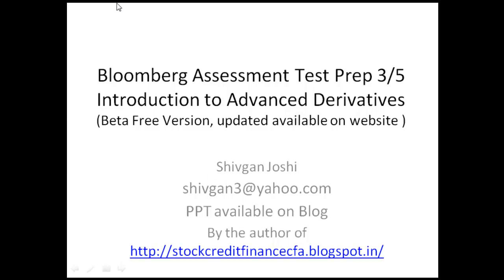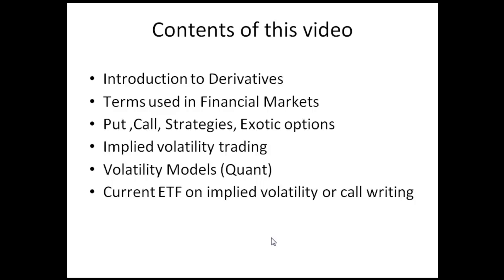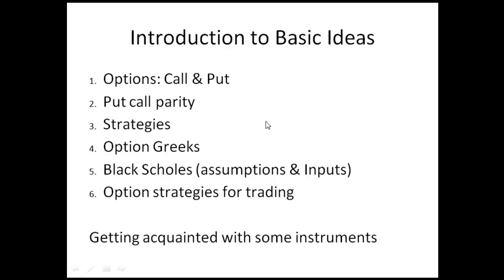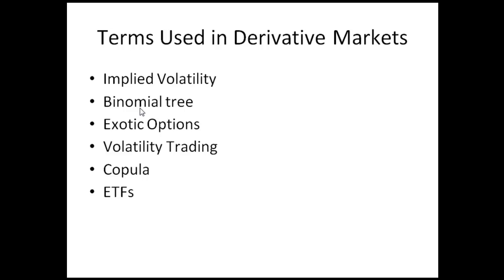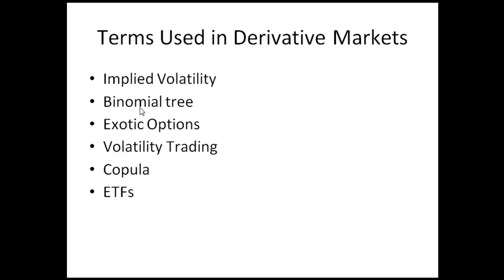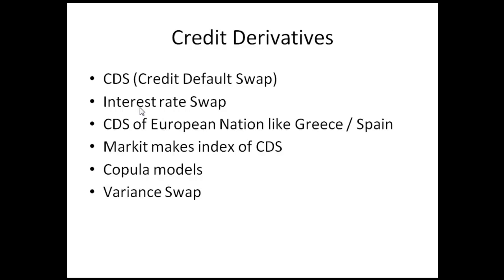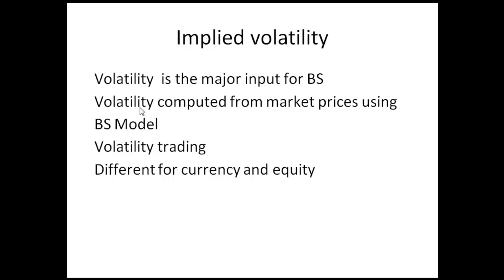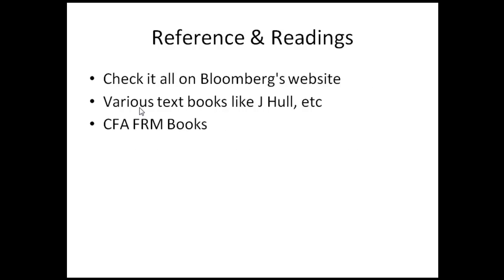Bloomberg Assessment Test Prep : Introduction to Advanced derivatives